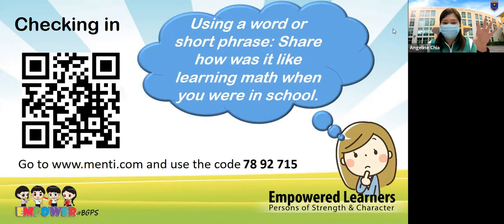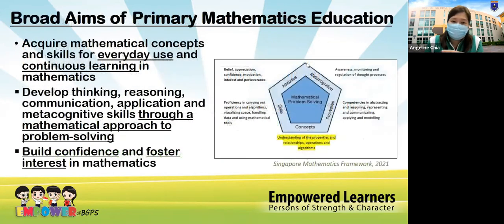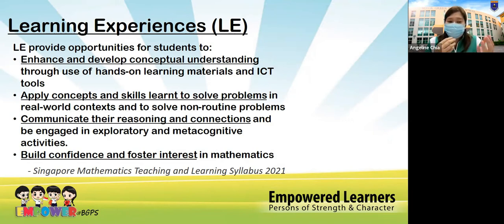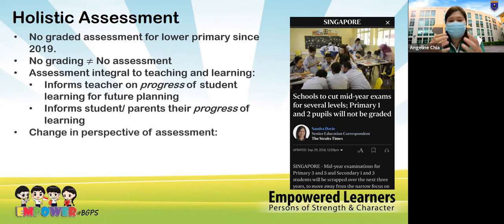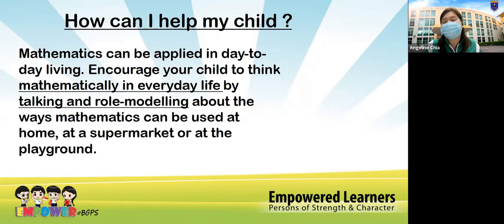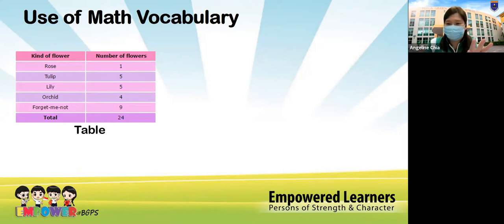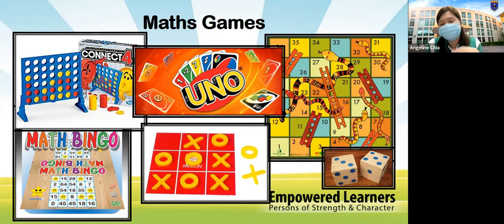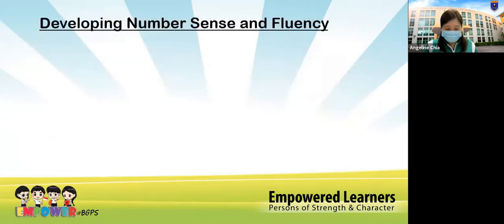Math Talk 4 January 2021